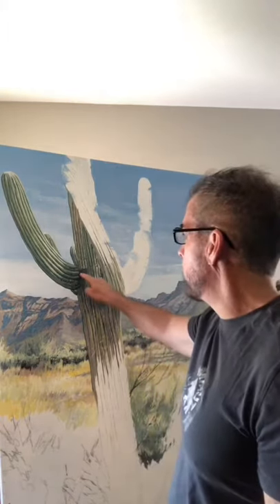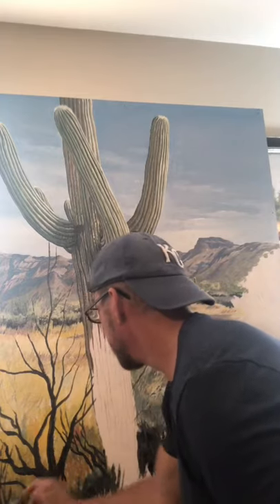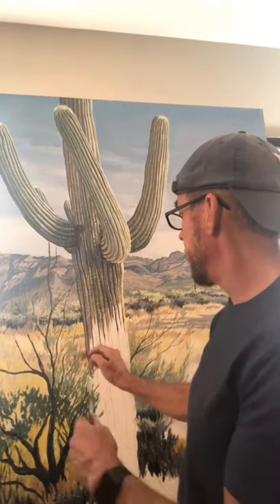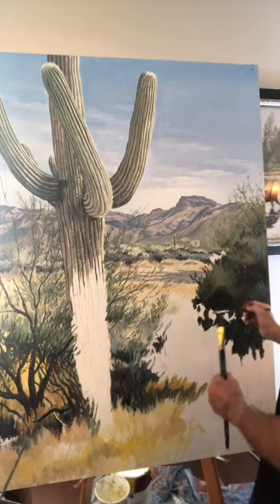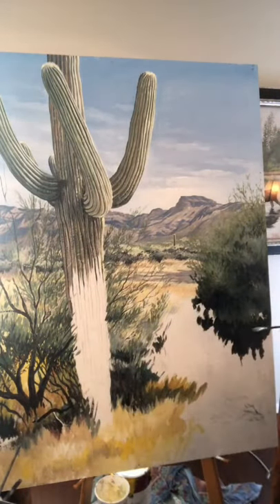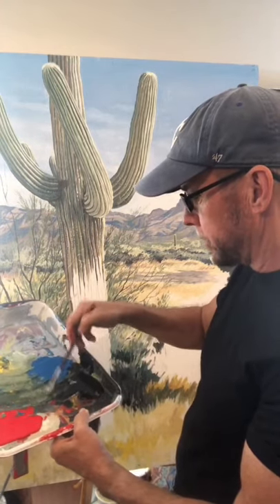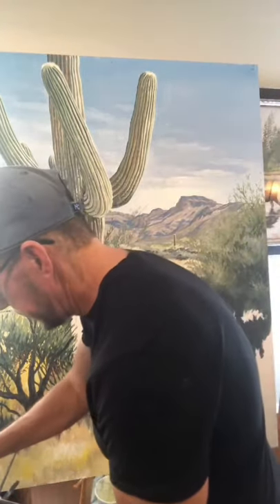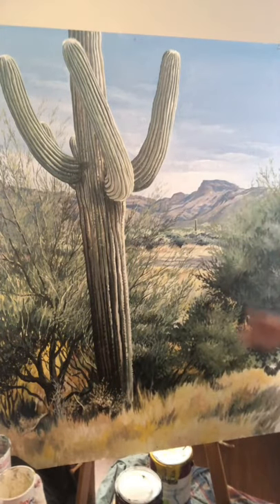Desert Paining Tutorial Days 3-8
See samples of my work on my

Learn how I paint a desert scene on particle board with latex paint in this how to video. These are the exact techniques and methods I use when painting a large mural for a client.

Supplies used in this video:
Behr brand interior latex, satin (red, yellow, blue, black, white, charismatic sky blue)
1.5 inch Purdy brush, 1/4 inch brush, 1/2 inch brush
water
paint tray